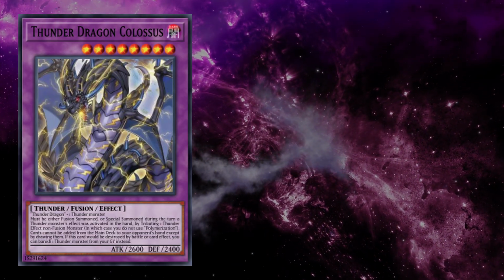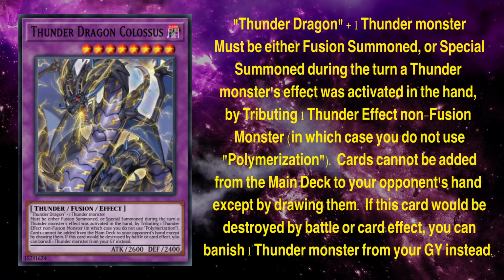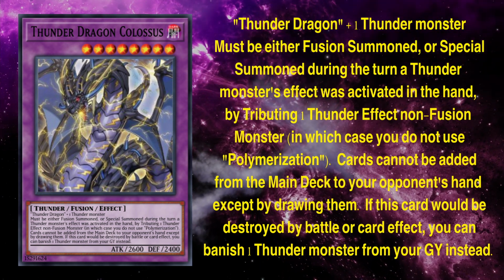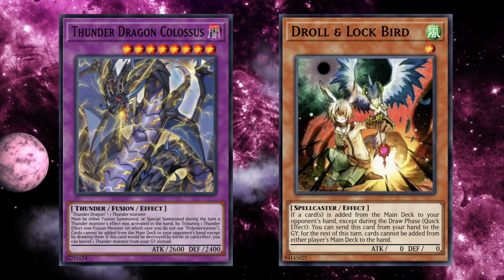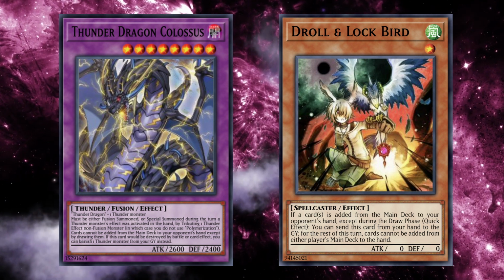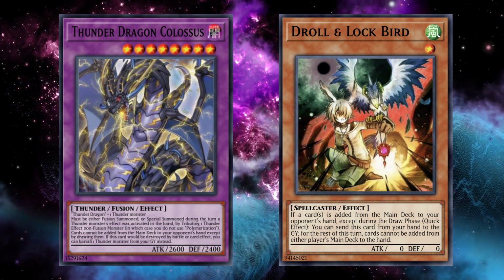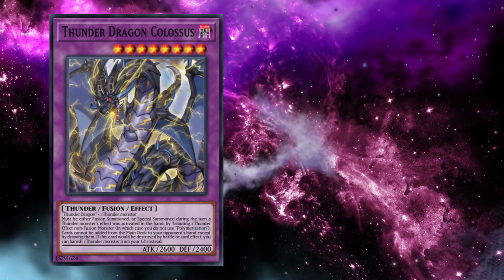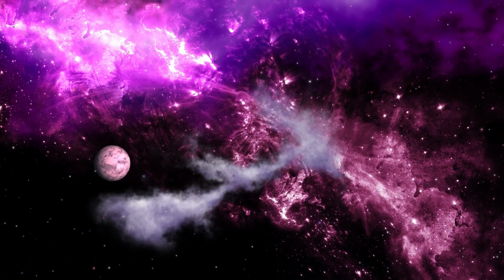Yu-Gi-Oh! | Thunder Dragon Colossus | October 2021 Banlist Prediction & Discussion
Can Thunder Dragon Colossus come back into the game? Be sure to let me know down in the comments! I would love to hear your opinion either for or against it!